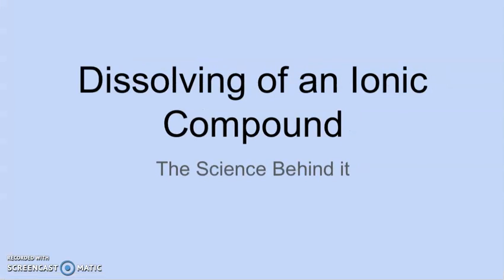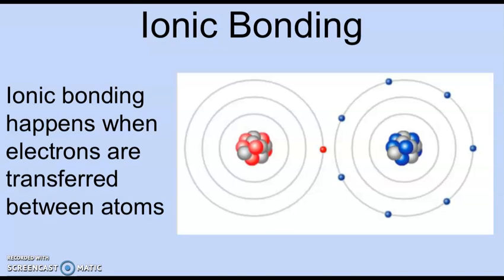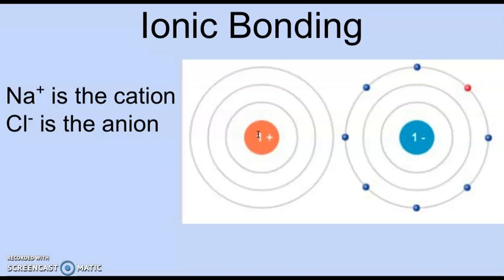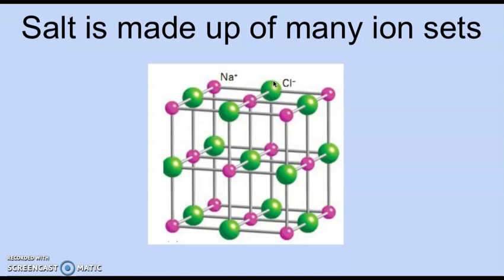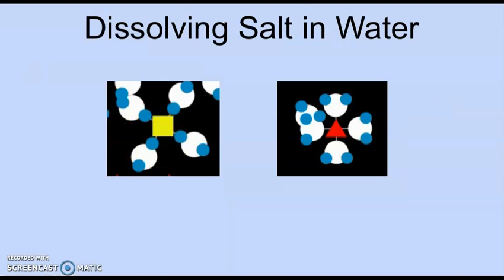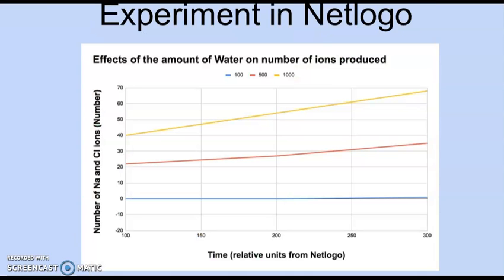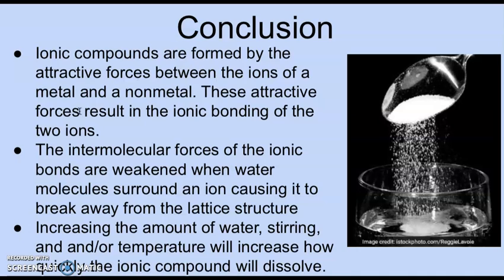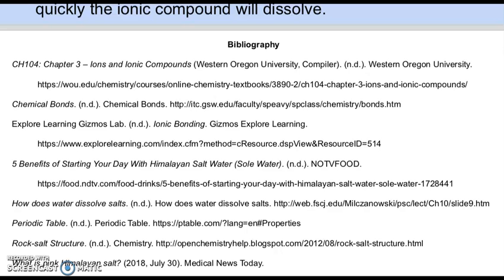Dissolving Ionic Compounds in Water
This is an example of the final Chemistry project on ionic bondings for my Chemistry classes Dec. 2020.
Students are supposed to use the knowledge they gained from Gizmos labs and the Netlogo simulation to explain the dissolving of ionic compounds. Students are supposed to select an ionic compound of their choice in order to complete the project.
This is RUSHED --- I put a 2-minute limit on myself and my students.